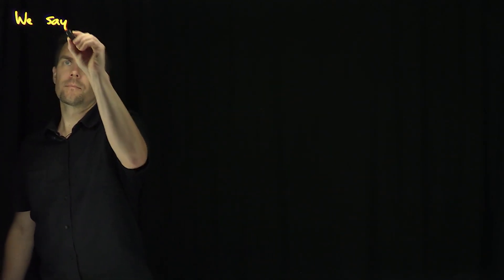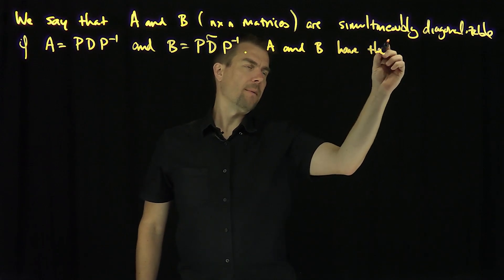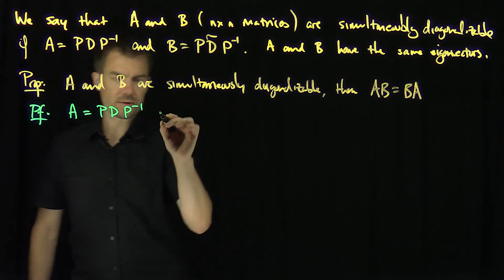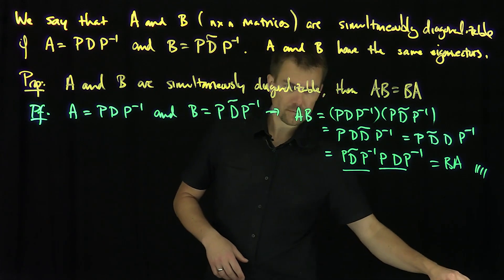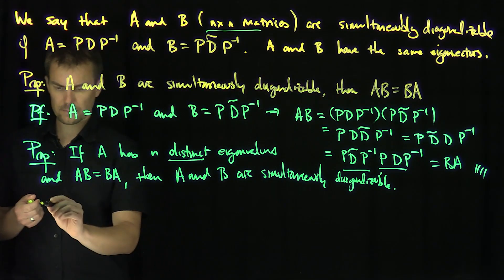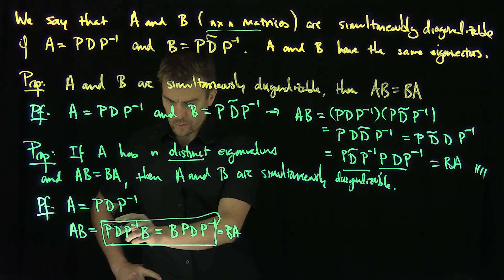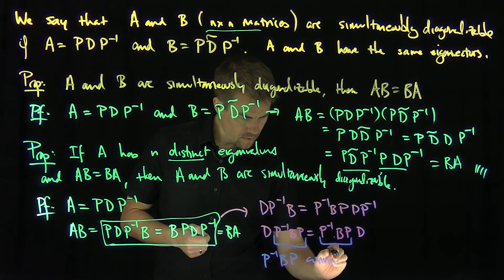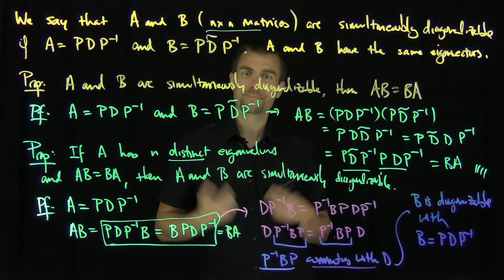Simultaneously Diagonalizable Matrices Commute and a Partial Converse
We prove that if two matrices are simultaneously diagonalizable, then they will commute: AB=BA. Conversely, if A has distinct eigenvalues and it commutes with B, then we prove that A and B are simultaneously diagonalizable.